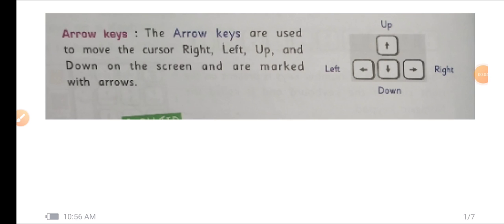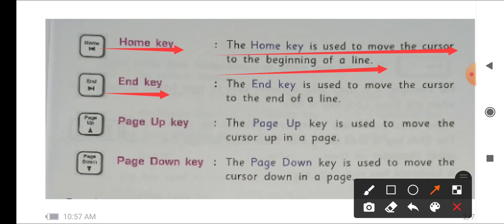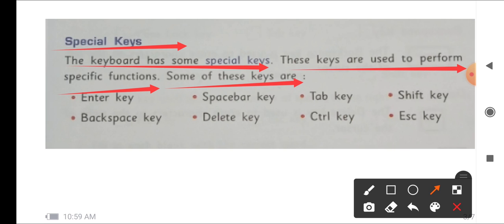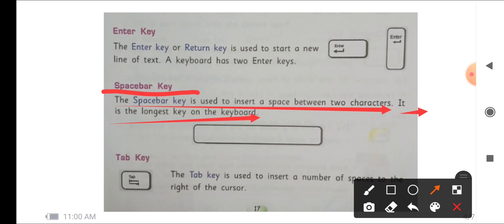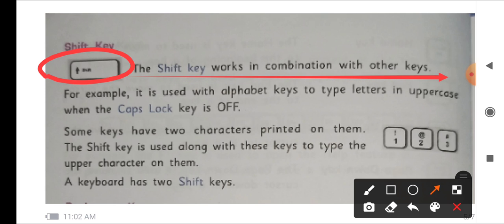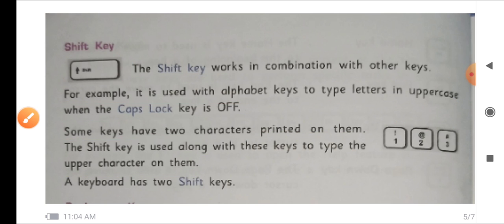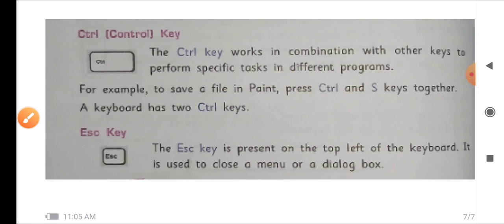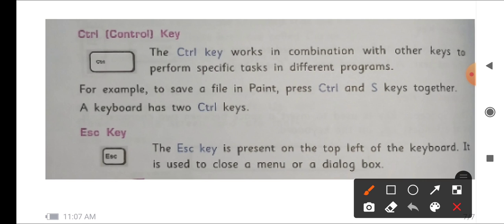Class 3 Computer Chapter 2 Working on a keyboard part 2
Chapter 2 Working on a keyboard part 2